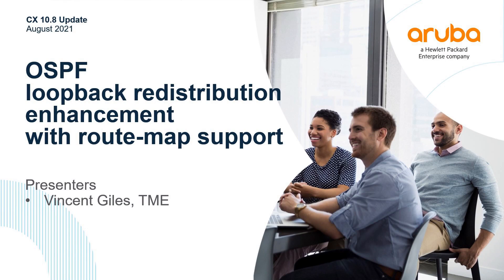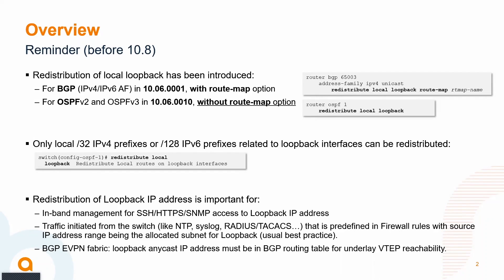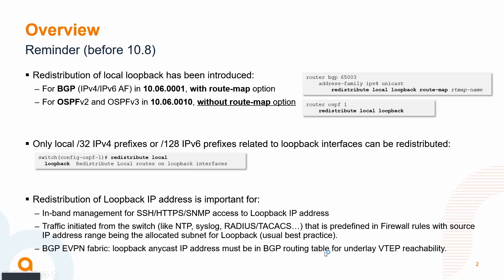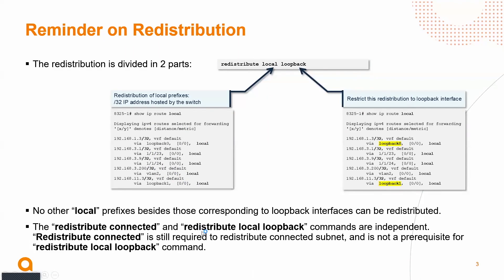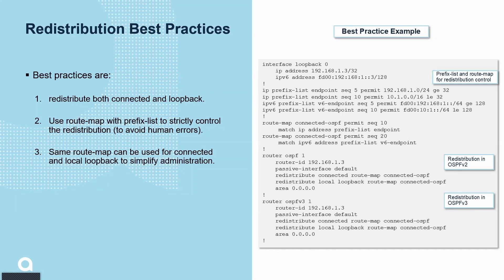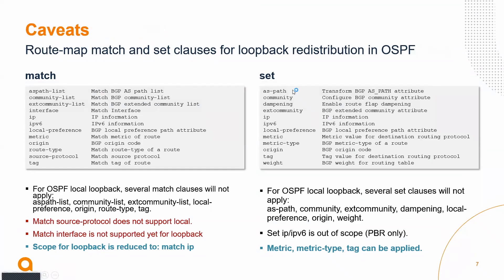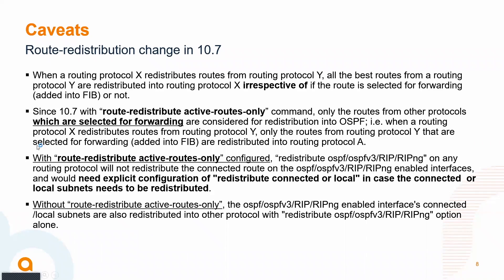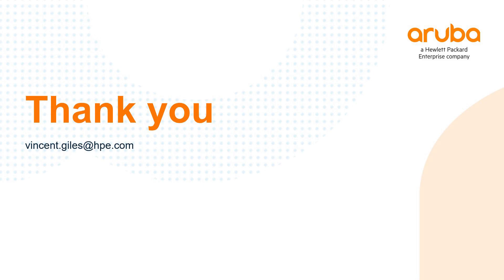HPE Aruba Networks AOS-CX 10.08 Update - OSPF redistribute local route map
In this video, we cover “OSPF redistribute local route-map” added in AOS-CX 10.8.